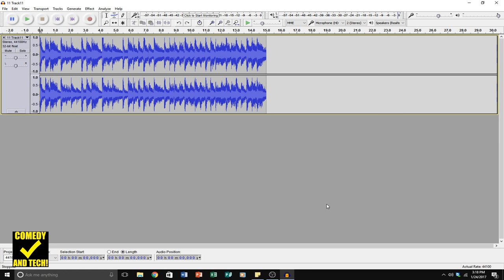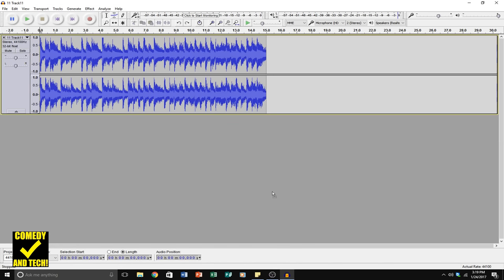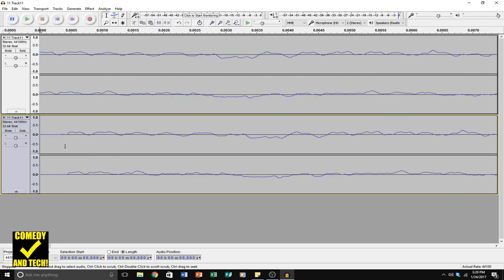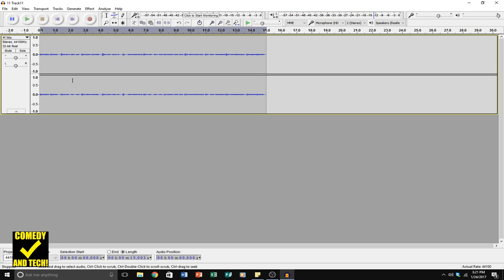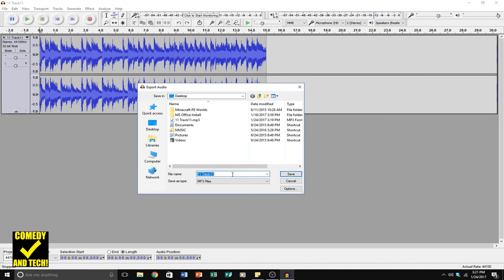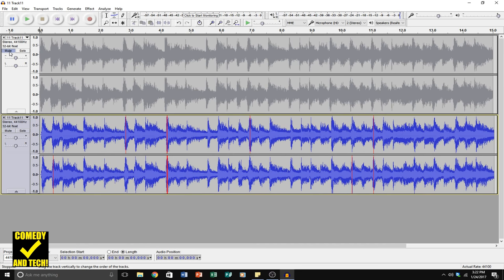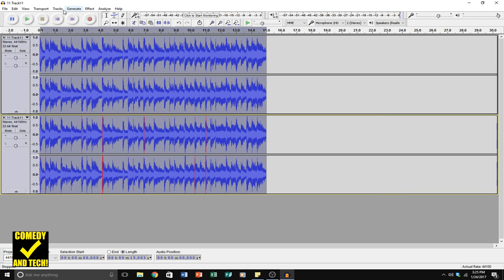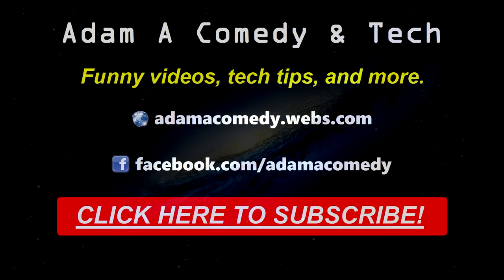What You Lose When You Compress Music to MP3, M4A, WMA, etc. (Tutorial and Example with Audacity)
This video shows what is lost when you convert your music to a lossily compressed format, such as MP3, M4A, or WMA. Although this video only shows the difference between a WAV (uncompressed) and MP3, similar results would occur if you compared WAV to M4A, WMA, or any other lossy format. I have since published another comparison video comparing WAV to other lossy formats, include M4A and Opus including at extremely low bitrates (as low as 12 kbps, where you can hear the newer formats easily beat MP3!!).

-- VIDEO CHAPTERS --
0:00 Introduction
0:23 Uncompressed WAV Sample
1:03 320 kbps MP3 Sample
2:13 Difference between WAV & 320 kbps MP3
3:25 64 kbps MP3 Sample
4:34 Difference between WAV & 64 kbps MP3

Generally, MP3 is regarded as an inefficient compression format. Newer standards like M4A, WMA, Vorbis, and Opus offer better quality for a given bit rate. However, with any form of lossy compression, some information is lost. Lossless compression codecs like FLAC and AIFF preserve quality; however, they do not reduce file size nearly as much as lossy formats.

When the WAV was converted to a 320 kbps MP3, not much information was lost. However, a lot of information was lost when the WAV was converted to a 64 kbps MP3.

It's 2017, and I think websites like Amazon and iTunes should no longer be offering only MP3s/M4As. With storage space so cheap and internet speeds so fast, lossless audio formats should be widespread. Lossy formats still have their uses, for example putting on a phone with little internal storage.

YouTube compresses video and audio after they are uploaded, reducing the quality slightly. The original audio files used in this video are available

If you add the difference file to the MP3 file, you will get the original WAV quality back

ADDITIONAL SEARCH KEYWORDS:
AA Labs
AALabs
Double A Labs
DoubleALabs
Double A Laboratories
DoubleALaboratories
AdamAComedy